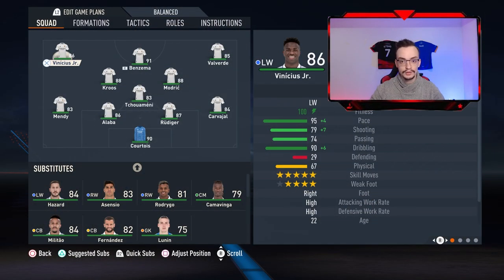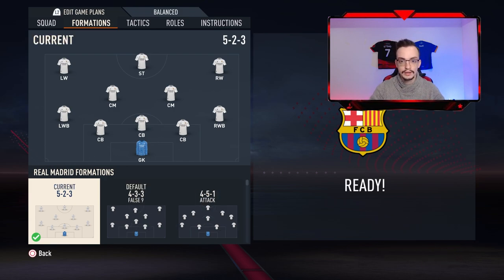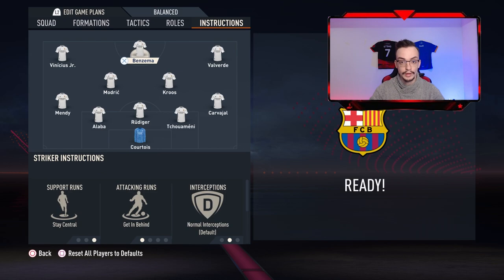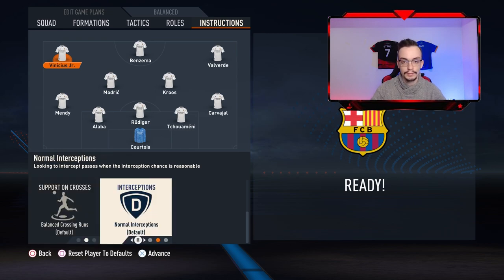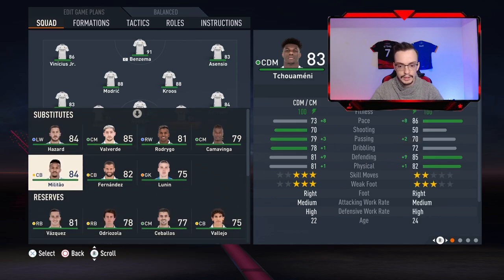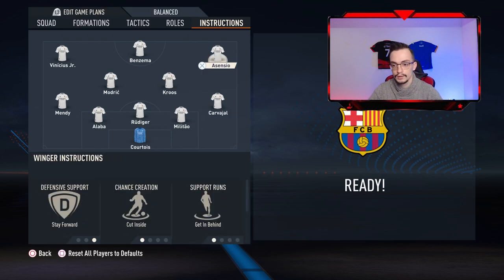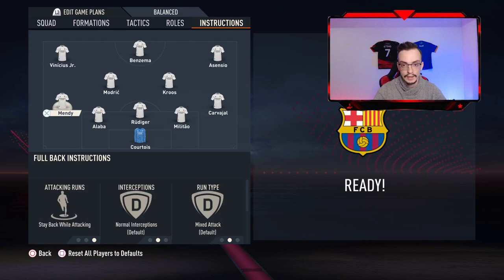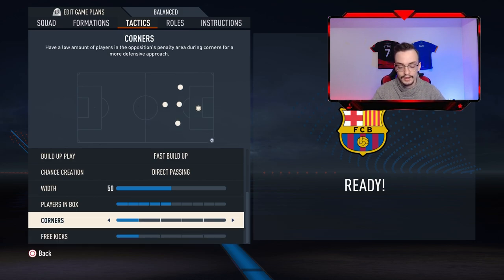FIFA 23 - THE MOST OVERPOWERED FORMATION 5-2-3 TUTORIAL BEST TACTICS & INSTRUCTIONS HOW TO PLAY 523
- FIFA 23 CAREER MODE EPISODE 1

- CHECK OUT FIFA 23 CROSSOVER DRAGONBALL